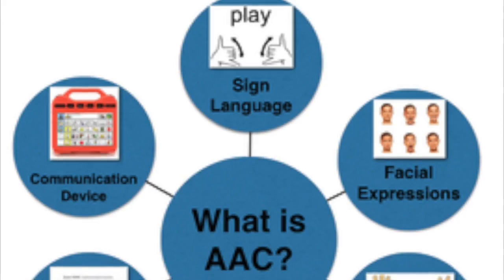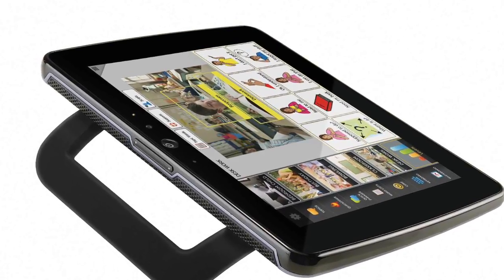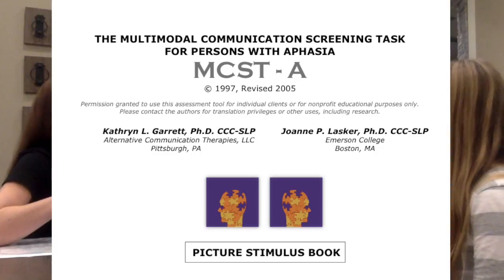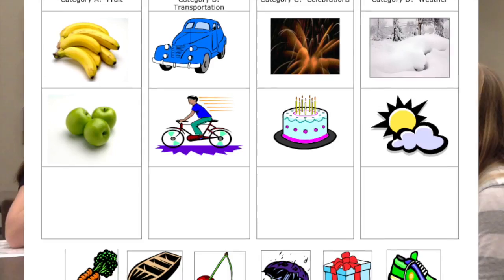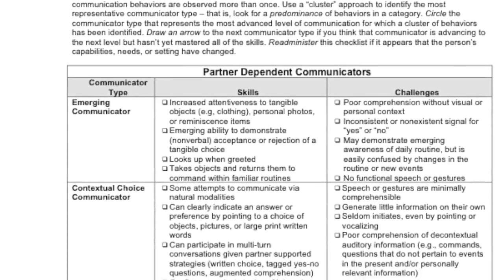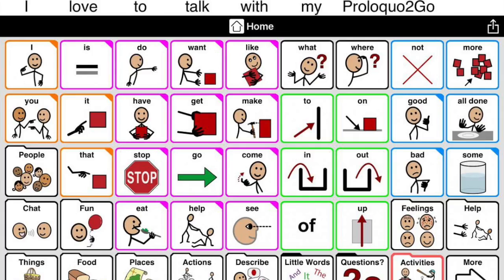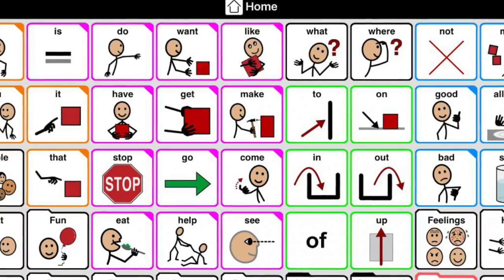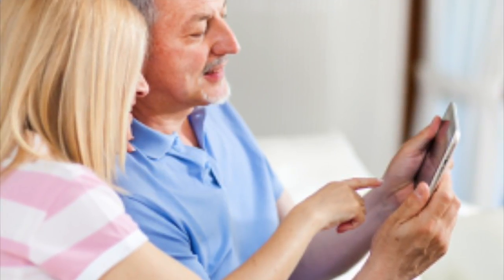AAC project Left CVA